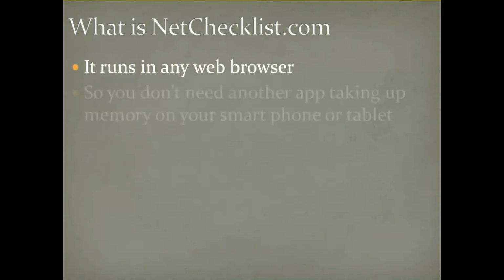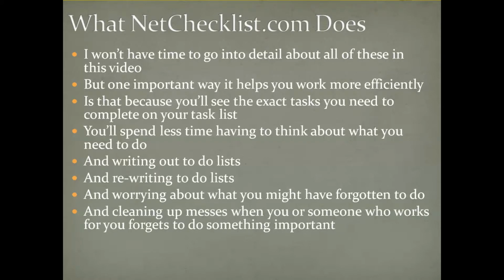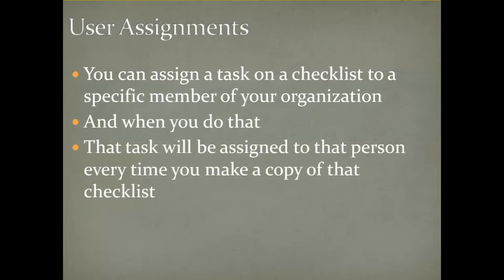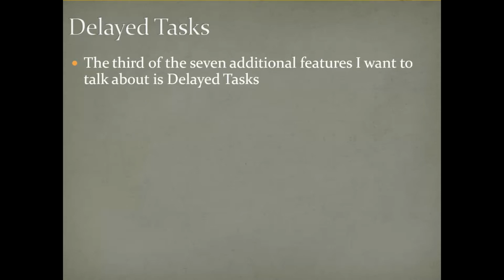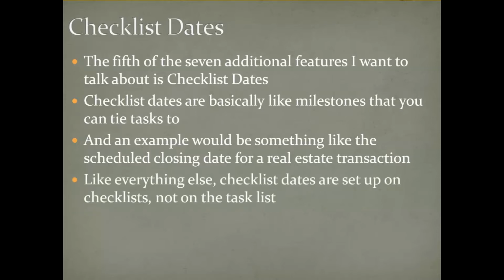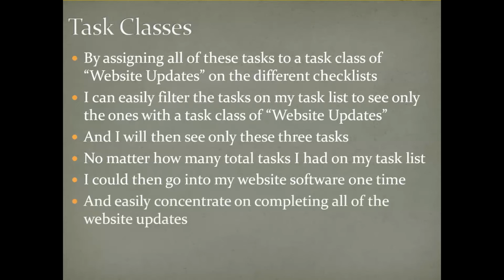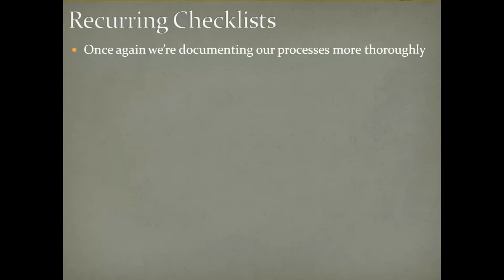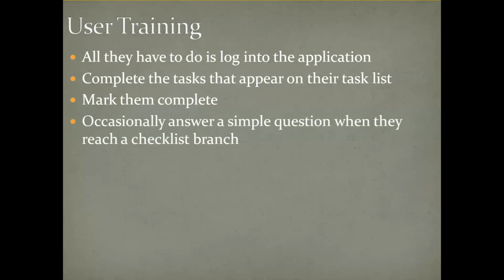Introduction to the NetChecklist.com Checklist Management Application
This video is an introduction to the web based checklist management application NetChecklist.com.  It briefly explains what the application does and what it can do for you.